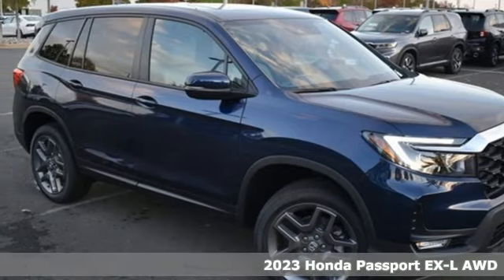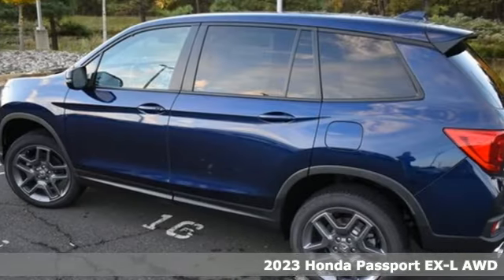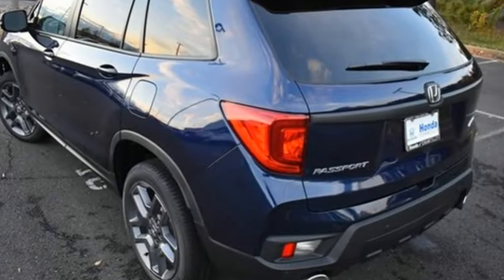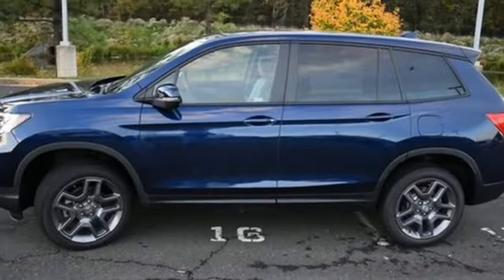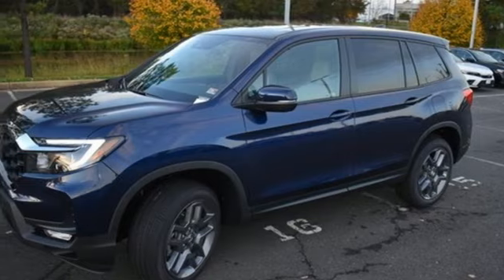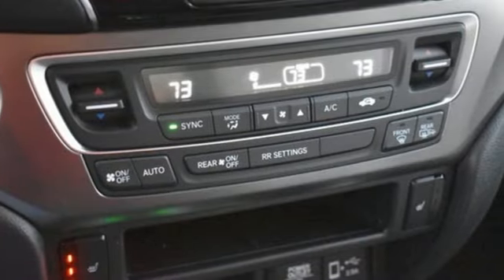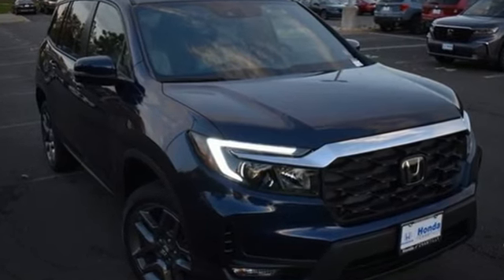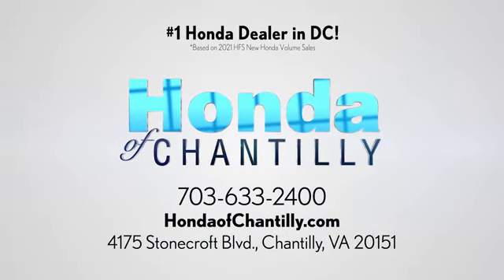New 2023 Honda Passport Washington DC MD Chantilly, DC HCPB043199 - SOLD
Year: 2023
Make: Honda
Model: Passport
Trim: EX-L
Engine: 3.5L V6 24V SOHC i-VTEC
Transmission: 9-Speed Automatic
Color: Blue
Interior: Gray
Stock #: HCPB043199
VIN: 5FNYF8H54PB043199
Obsidian Blue Pearl 2023 Honda Passport EX-L 9-Speed Automatic 3.5L V6 24V SOHC i-VTECbrbrbrWe make every effort to provide accurate information but please verify options and price with management before purchasing. All vehicles are subject to prior sale. All financing is subject to approved credit. Dealer installed options are additional. Stock photo colors, options and trim levels may vary. Not responsible for typographical errors. Published price subject to change without notice to correct errors and omissions or in the event of inventory fluctuations. Vehicle offers/prices & internet price quotes valid for 48 hours from initial posting date, subject to change by dealer/manufacturer without notice. Vehicles may be in transit to dealer. Vehicle photos may not match exact vehicle. Please call to confirm availability status. All prices exclude taxes, title, license, and a $989 documentation fee. Model tested with standard side airbags (SAB). Government 5-Star Safety Ratings are part of the National Highway Traffic Safety Administration (NHTSA). New Car Assessment Program **Based on model year EPA mileage ratings. Use for comparison purposes only. Your mileage will vary depending on driving conditions, how you drive and maintain your vehicle, battery pack age/condition, and other factors.

Address:
4175 Stonecroft Boulevard